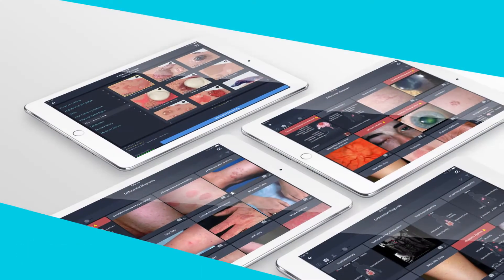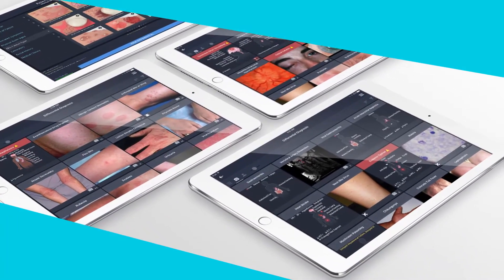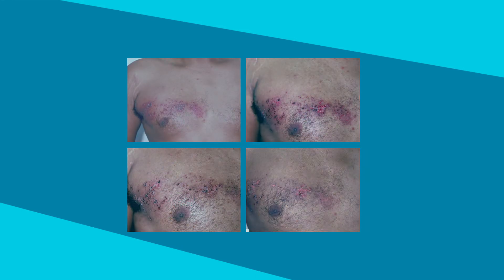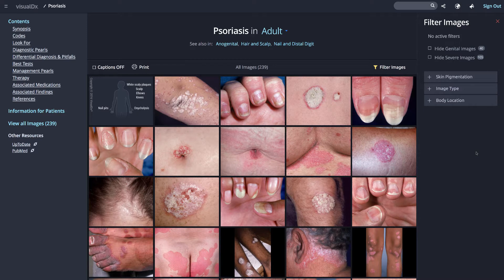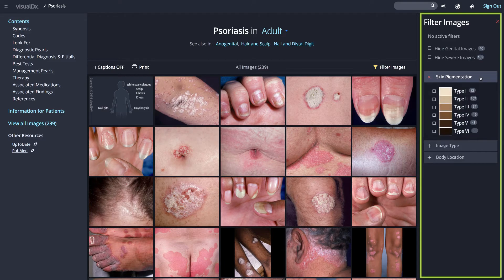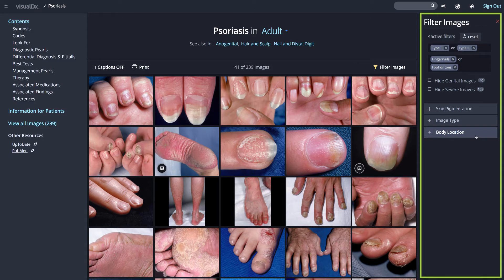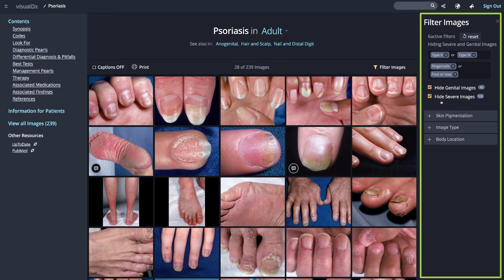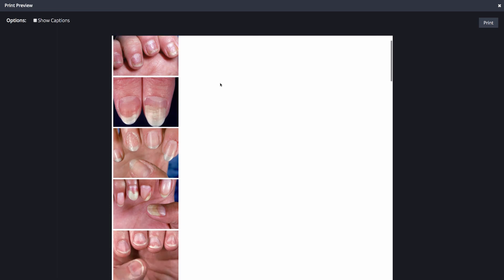Filter Your Images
Using the filter images feature, quickly access images that best match your patient's presentation.